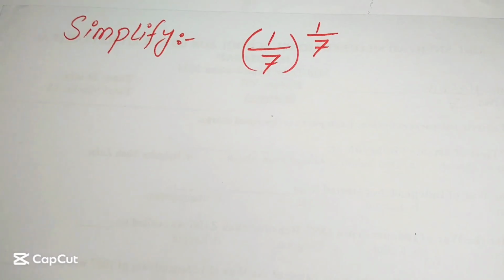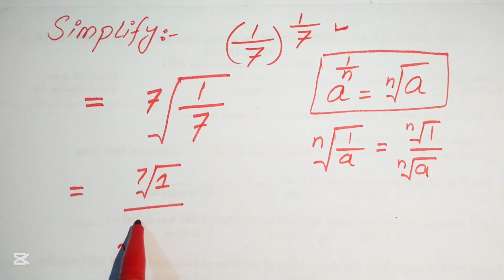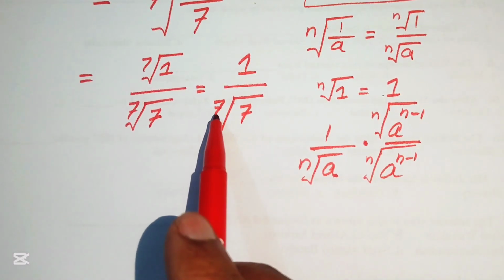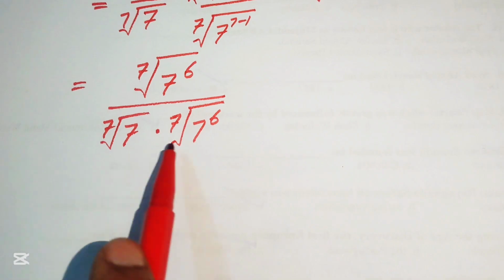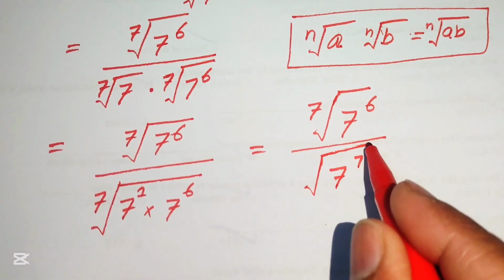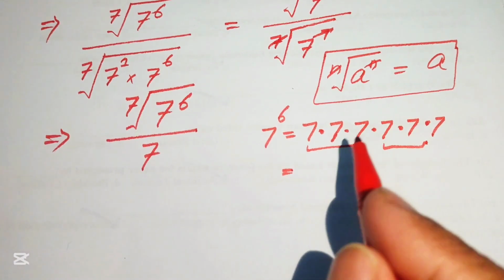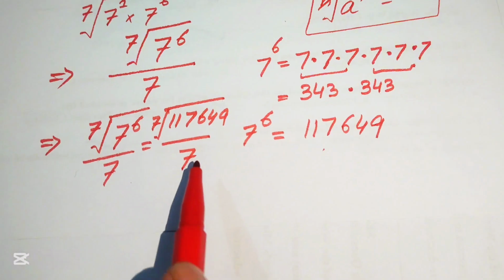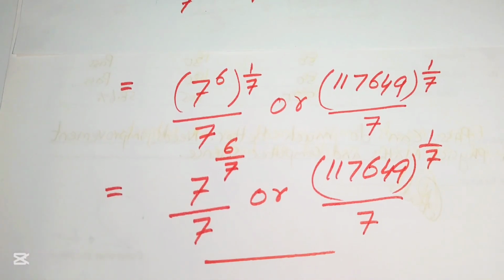Can you Simplify Pure Mathematics Admission Question from harvard University?